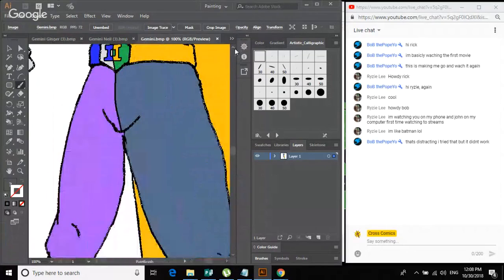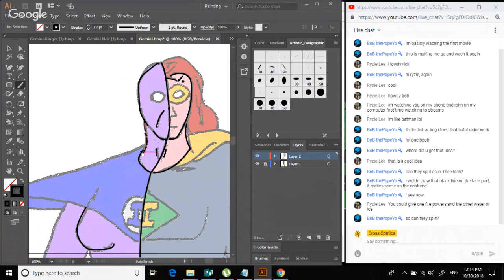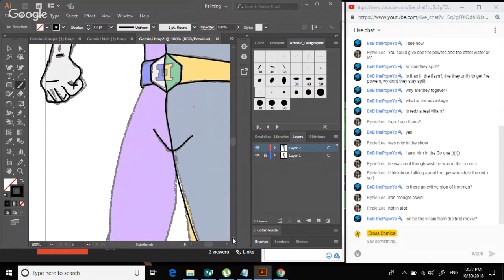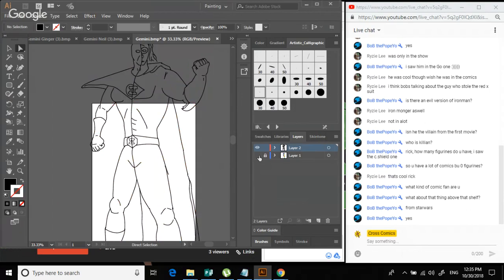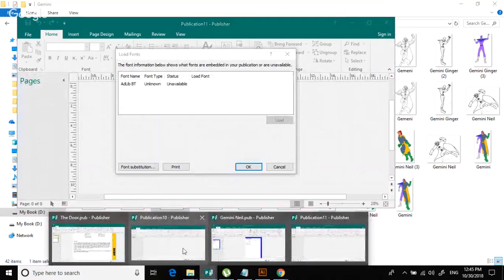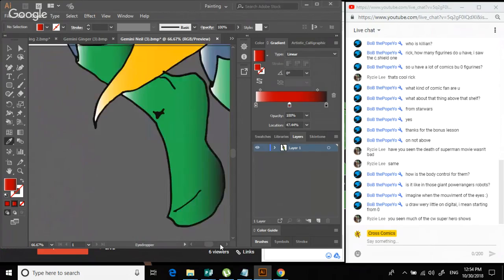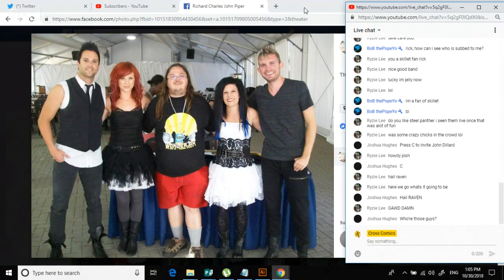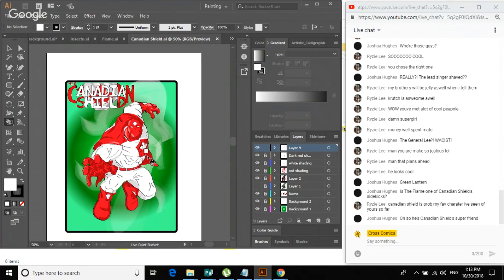WNAS? : Iron Man : Salvation by Success Part 2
I am reading from chapter 3 of the book Who  Needs a Superhero? Chapter 4 is . Iron Man : Salvation by Success. The tag line of the book is "Finding Virtue, Vice and what's Holy in the comic." I then will remaster a couple of Cross Comics characters

- Piped Piper of Hamilton channel

- John Dillard Gaming the System

- Black Emerald comic book on Indiegogo